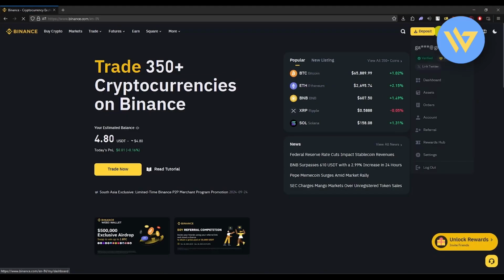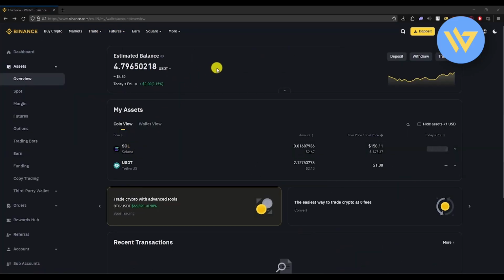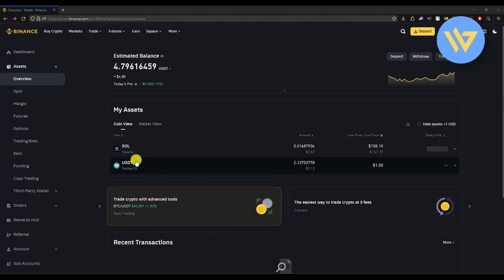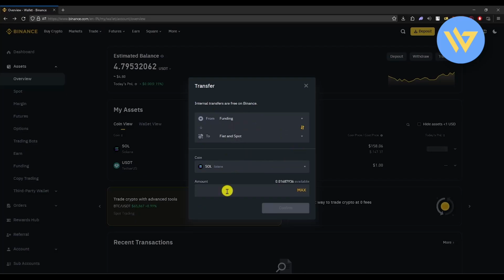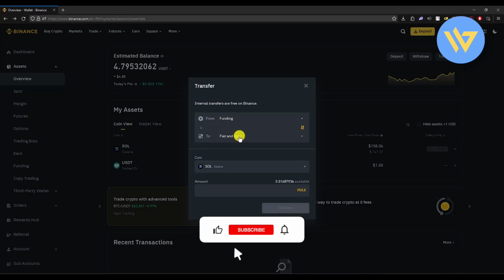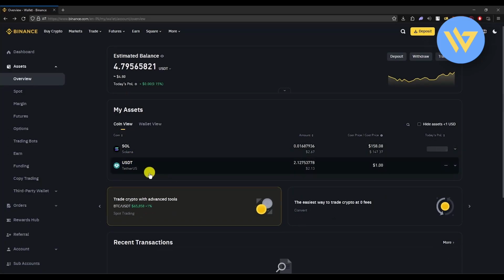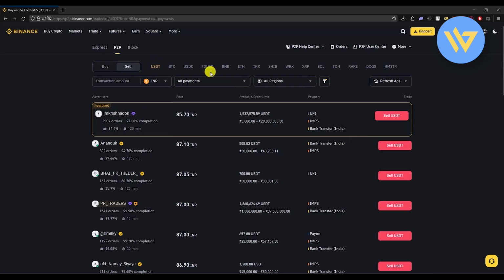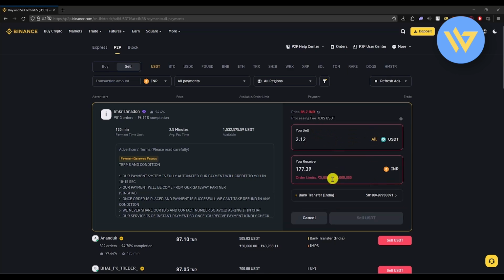How To Sell Your Crypto on Binance - in Just 2 Minutes!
Learn how to convert and sell your crypto on Binance step by step. Great for beginners looking to cash out.